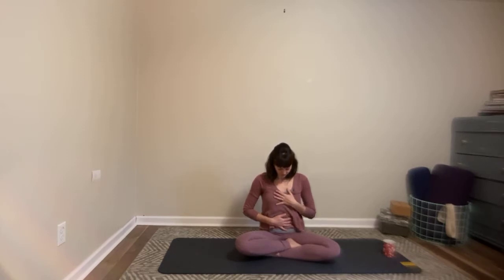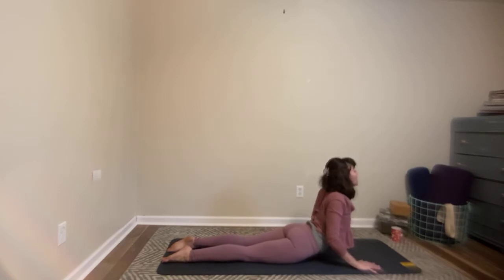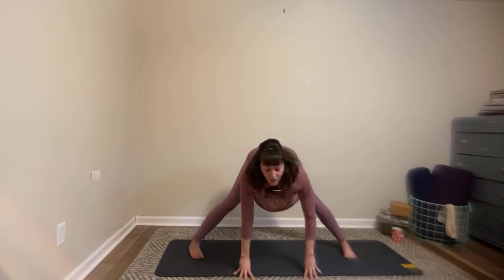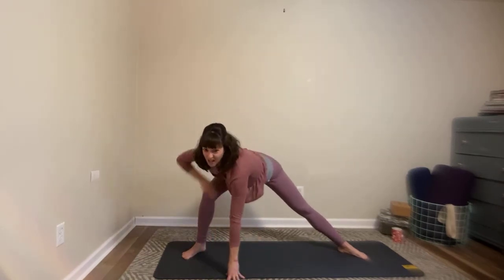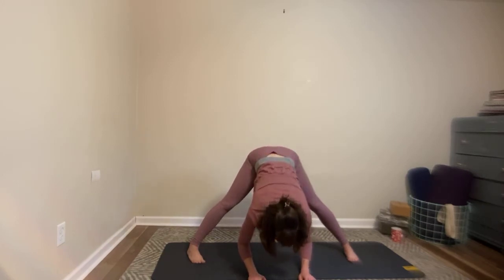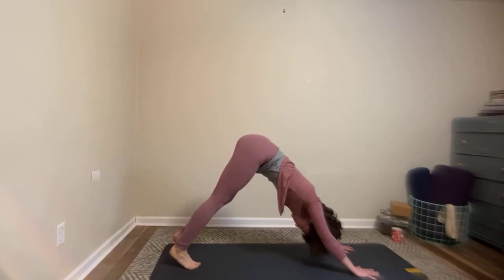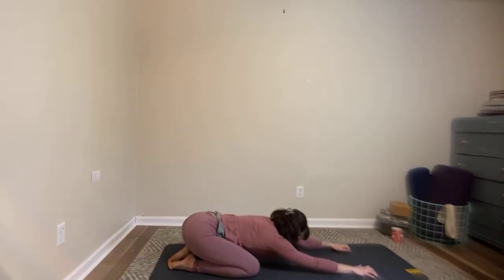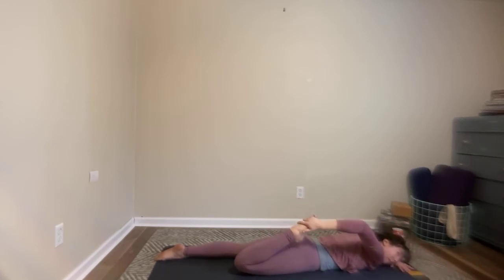Flow around for hips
Flow around the mat in this juicy practice that will open up your hips